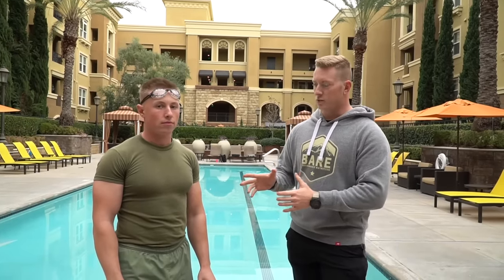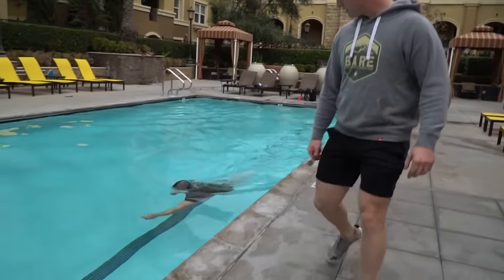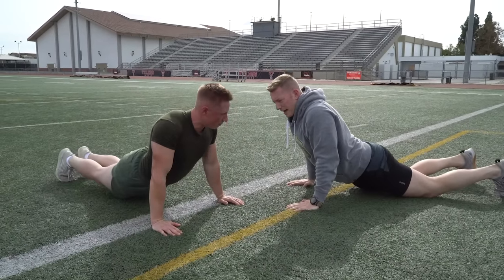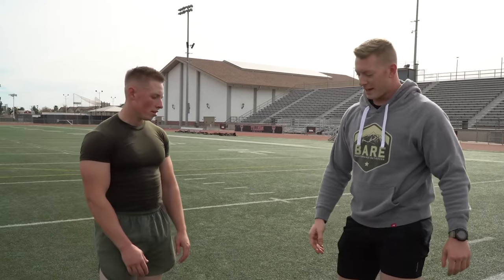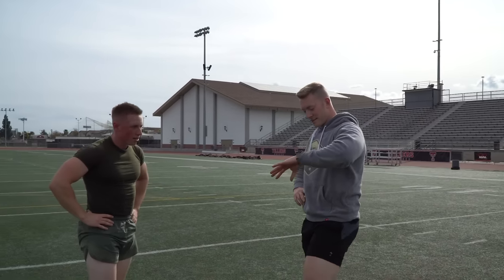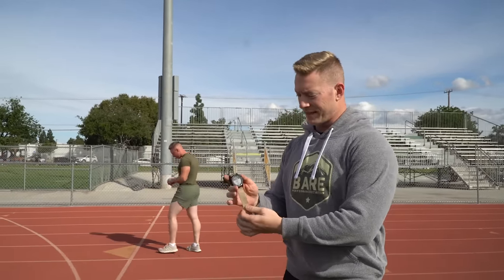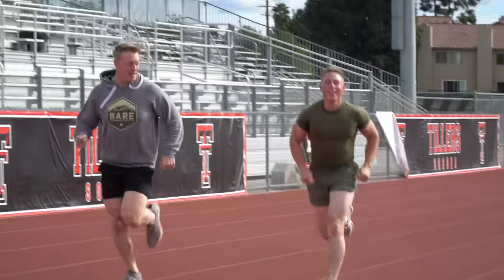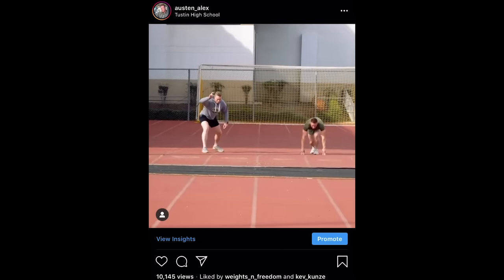US Marine Takes On the US Navy Seal Physical Test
An active-duty US Marine attempts the US Navy Seal Physical Screening Test without practice.

Apply to be in a video!

**The BEST Pre-Workout on the Market 👇**
**Link Expired**.com/

Austen Alexander is an Active Duty Sailor, who posts weekly to YouTube. He is most popular for his challenge videos including Ms. Bikini Olympia and challenging U.S Marines to obstacle courses and races. Austen is the host of the Hot Mic Show with Austen Alexander podcast and continues to post fitness and lifestyle-related content to Instagram as well.